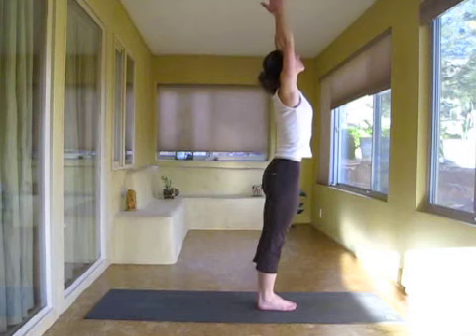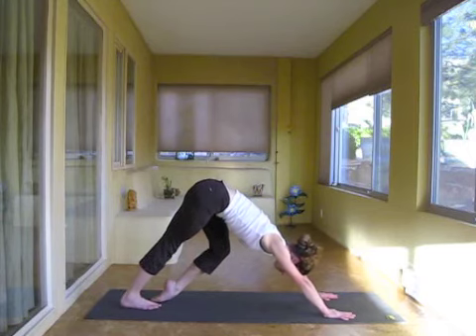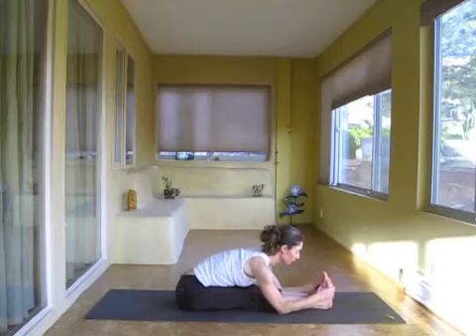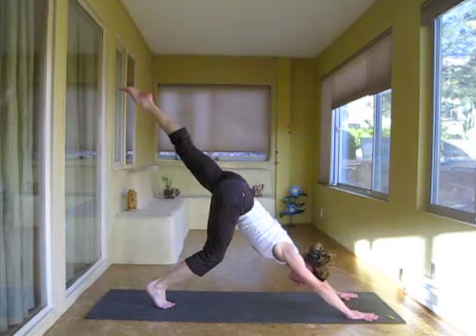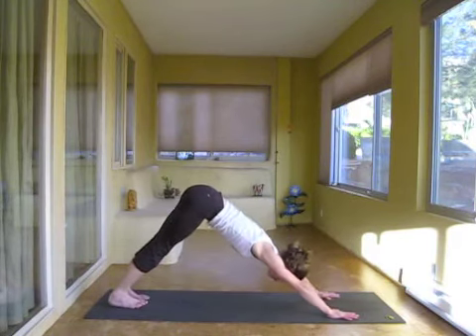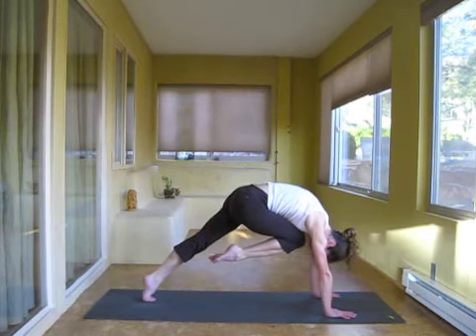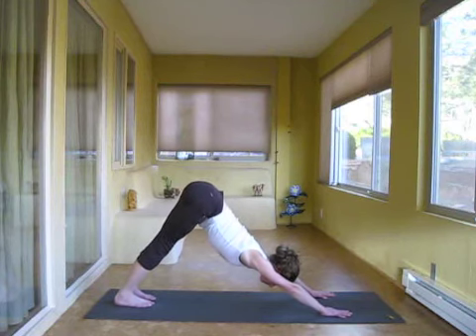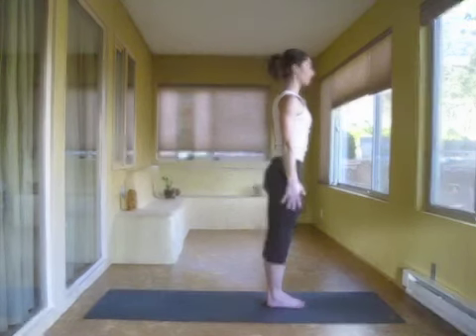Yoga: Ankle Flexibility, Stability, and Strength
Question: What can I do for my ankles to improve structural stability and minimize injury?
Posture alignment of the feet- such an important topic, overall, not just for our posture and gait, but to prevent inversion injuries of the ankle, like sprains and strains. The flexibility of the ankle joint, the range of motion, and building strength in the structures that support the bones of the ankle and feet, can be emphasized and incorporated in practice. Here are a few tips to get started, to build a strong stance and foundation for progressing in your standing balances, while strengthening the ankle itself to prevent injuries.